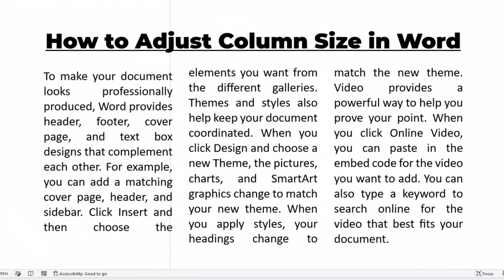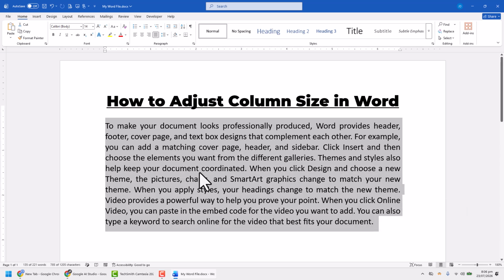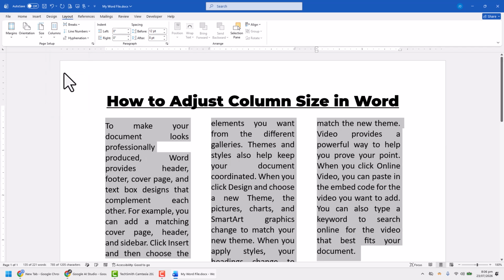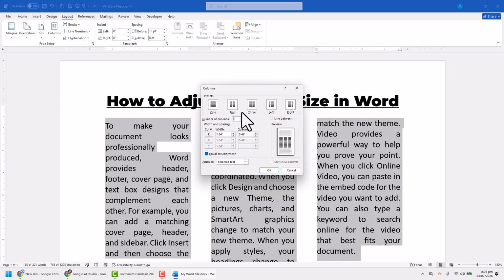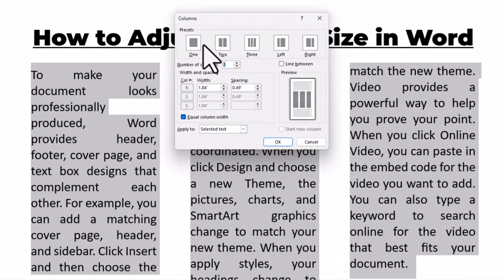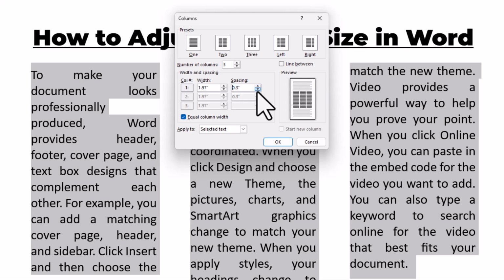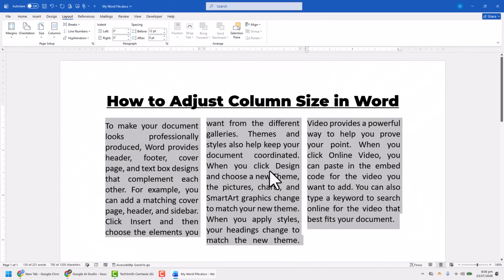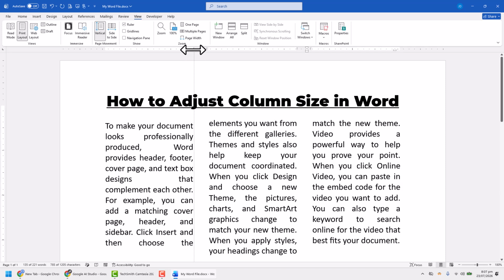How to Adjust Column Size in Word (Easy Step-by-Step Guide)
Learn how to adjust column size in Word easily in seconds with this simple step by step Microsoft Word tutorial for absolute beginners. In this video, you will see how to change column width in Word, resize columns, adjust column spacing, and make your document layout look clean and professional. Whether you are working on a newsletter, report, brochure, or any multi-column Word document, this tutorial will help you quickly control the column size using the Layout tab, the Columns option, and the ruler for fast on-the-fly edits.

If you are new to Microsoft Word, this video is made for you. I will show you how to open the column settings, customize the width of each column, change the space between columns, and make equal or different column sizes depending on your document needs. You will also learn the easiest way to fix column layout problems and make your text fit perfectly on the page. This is a beginner friendly Word guide that covers column width adjustment, column formatting, column spacing, and page layout editing in a simple and practical way.

➡️ How to Put Line Between Columns in Word: Add a Vertical Line in 2 Columns

If this tutorial helps you, please like the video, subscribe to the channel, and turn on the bell icon for more easy Microsoft Word tips, Word formatting tricks, and step by step Office tutorials.